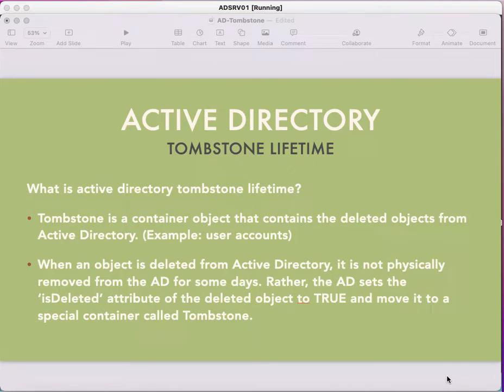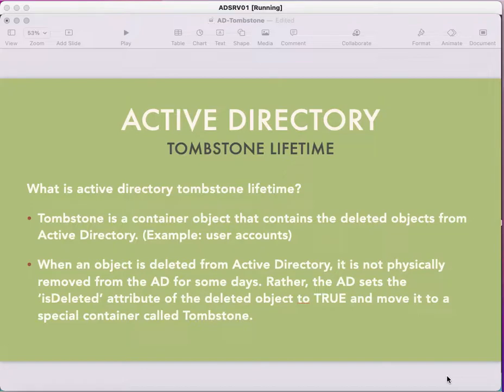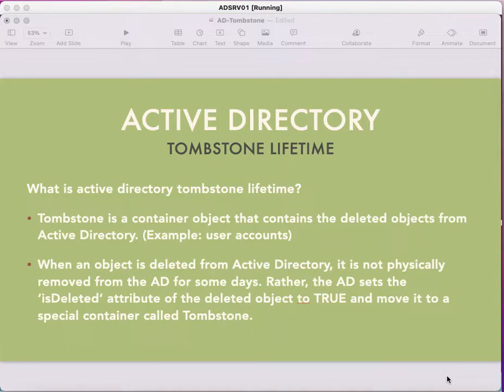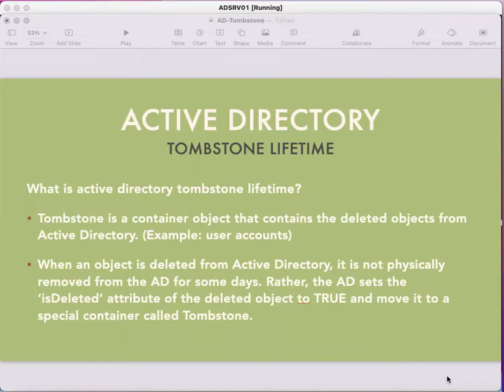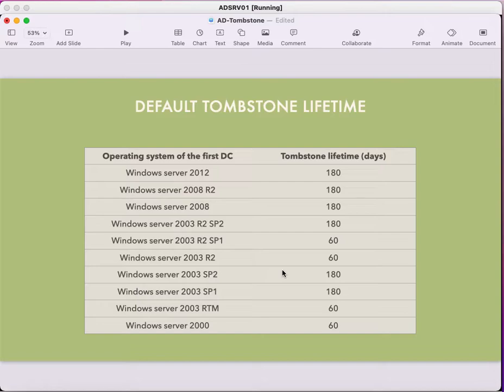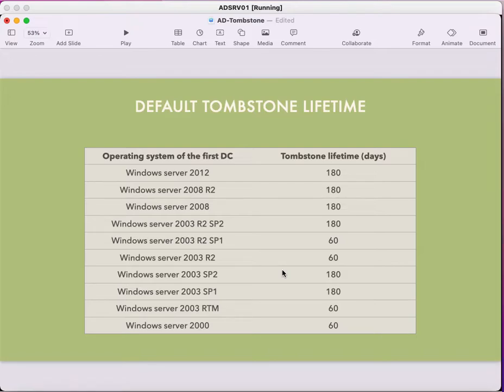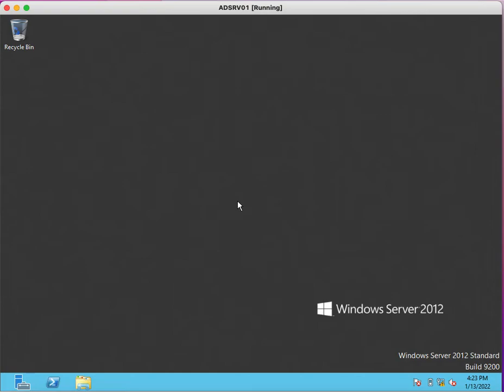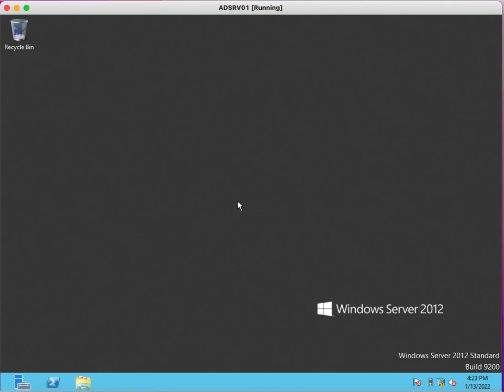Active Directory Tombstone Lifetime